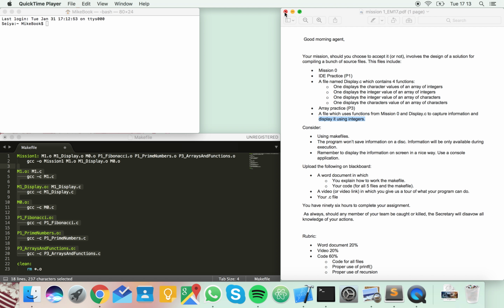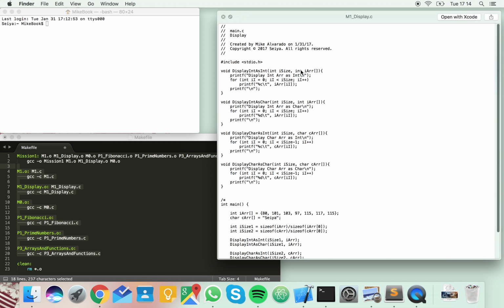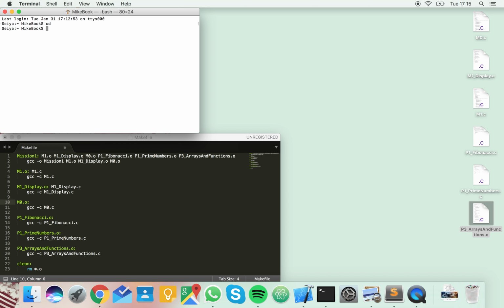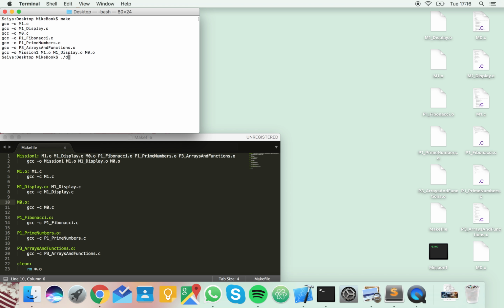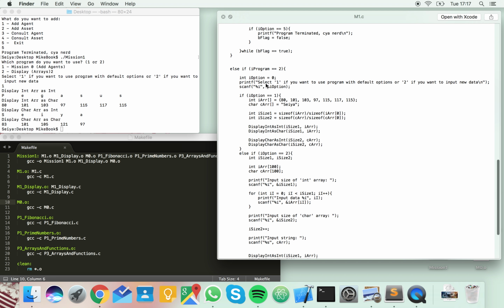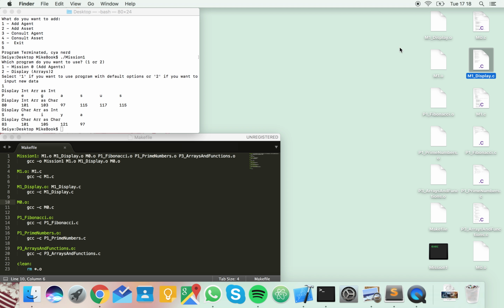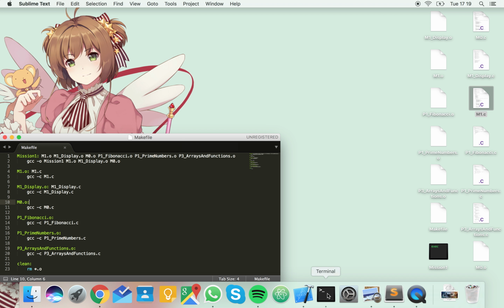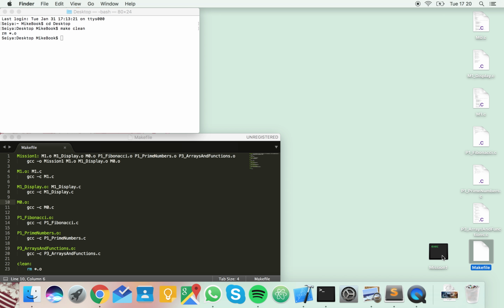MakeFile (Advanced Programming Course)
Advanced Programming Mission 01, EM17